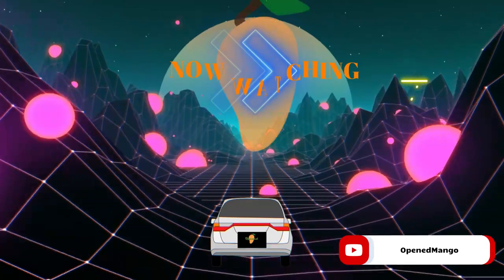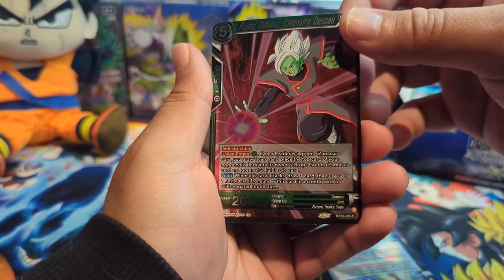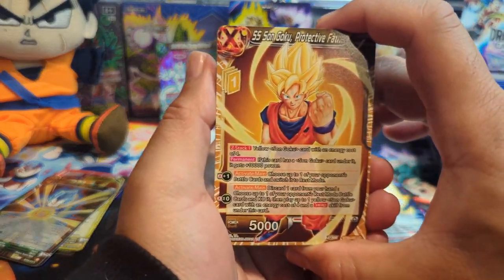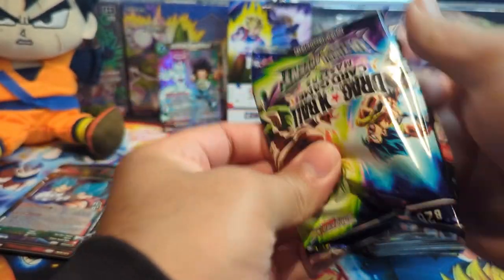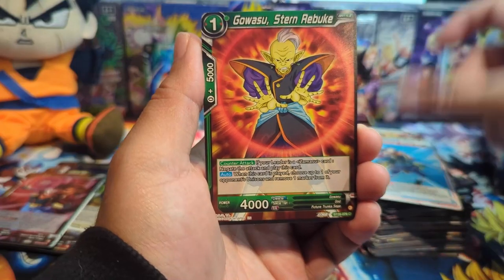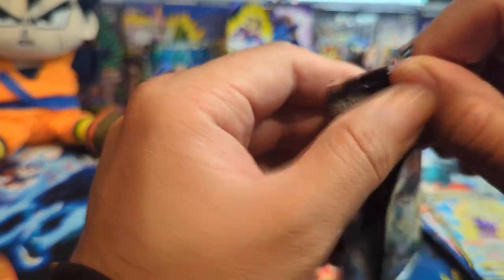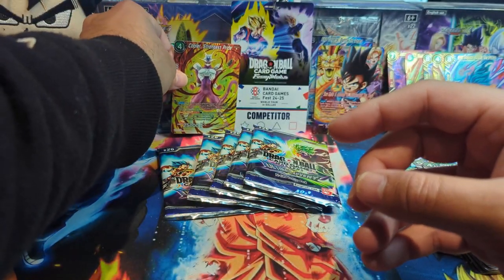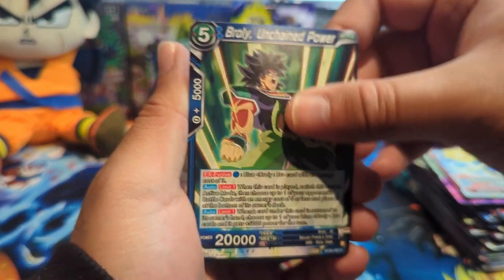*NEW* Ultimate Advent Booster Box Opening! BIG PULL! Dragon Ball Super Card Game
Finally got my hands on this box after all the delays! Hope you all enjoy this opening!